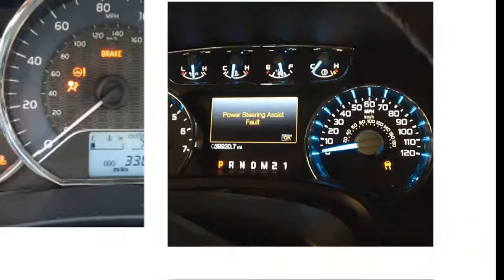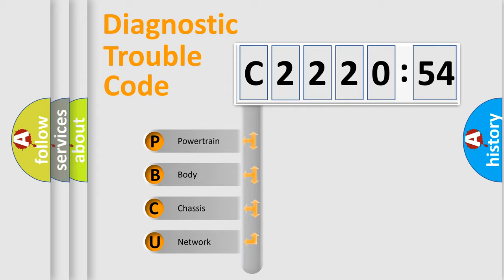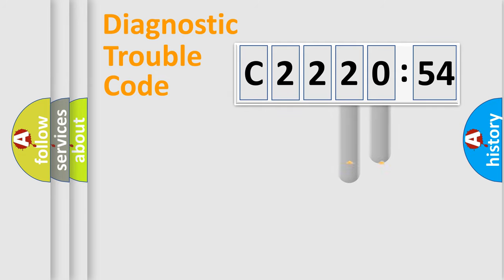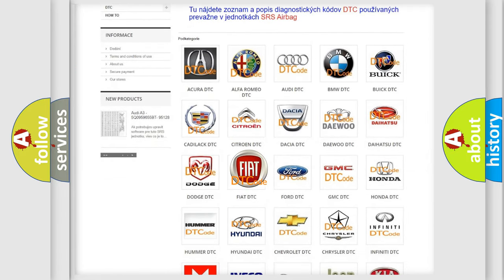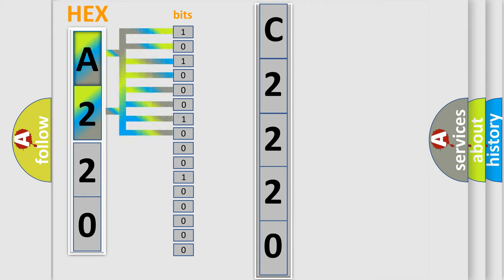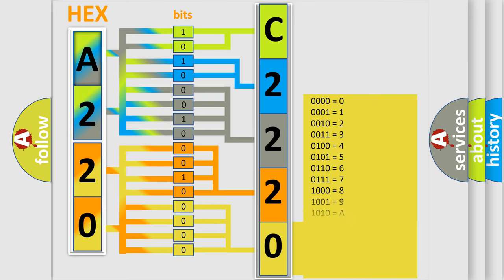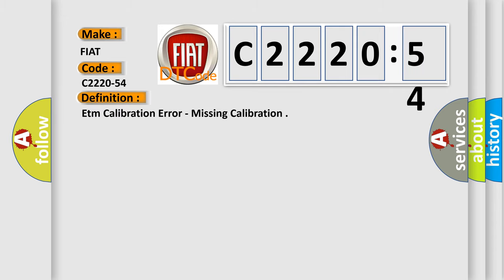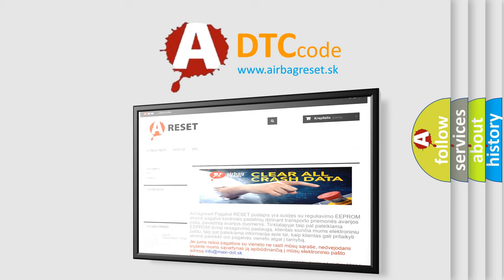DTC Fiat C2220-54 Short Explanation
Contents:
0:21 Basic DTC analysis according to OBD2 protocol standard.
1:48 Insight into programming
2:58 A diagnostically understandable description of the Diagnostic Trouble Code
3:05 Basic error definition

Make:
FIAT
Code:
C2220-54
Definition:
Etm Calibration Error - Missing Calibration
Failure Type:
Missing Calibration